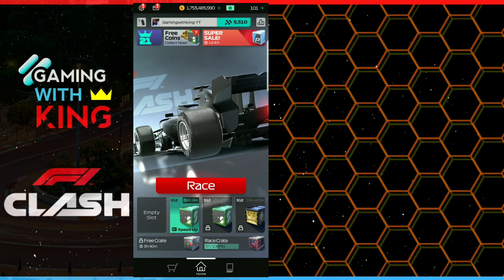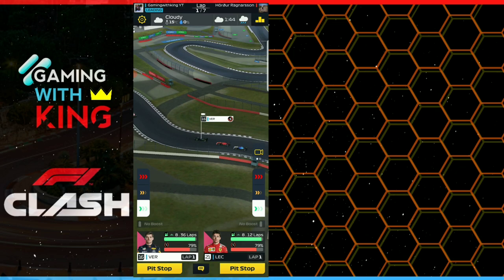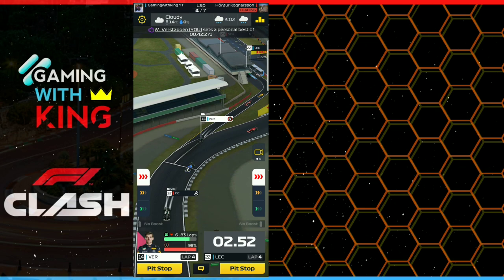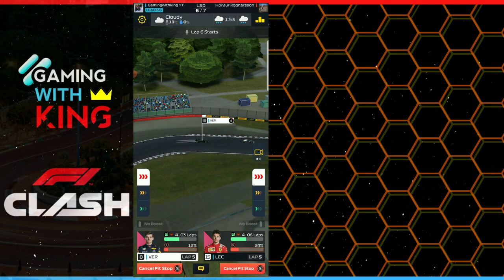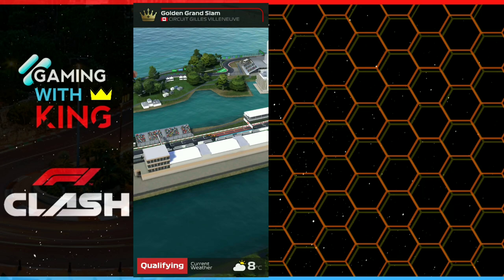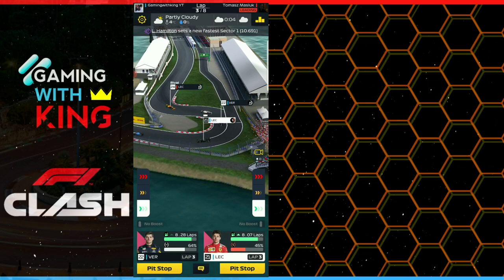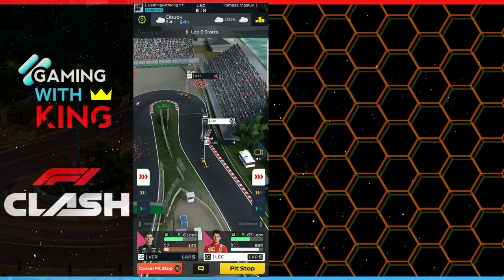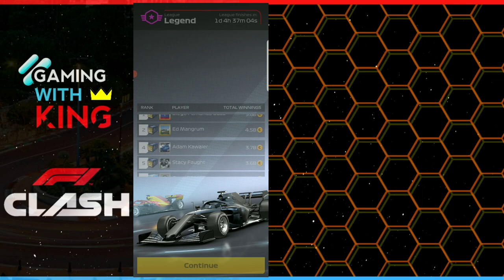F1 Clash| How To Win Series 12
F1 clash how to win seires 12 in this f1 clash 2021 video we look at how to win in series 12 with the brand new season in f1 clash we try to find f1 clash strategy works for all player so we all can enjoy the game check it out.

Thank you to ALBY on discord for all the new channel graphics and thumbnails

is,f1 multiplayer
is,f1 mobile racing free,f1 2016 mobile game android apk,f1 mobile racing game guardian,f1 mobile racing game apk,f1 mobile gamesf1 2016 mobile game apk,which is the best f1 game,f1 clash,f1 clash 2021